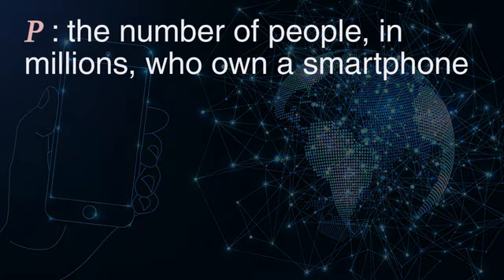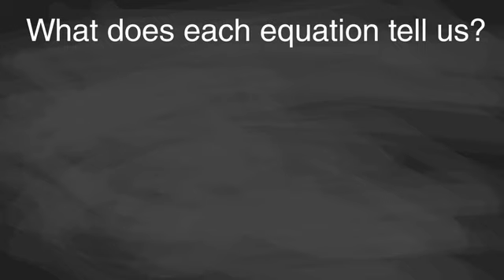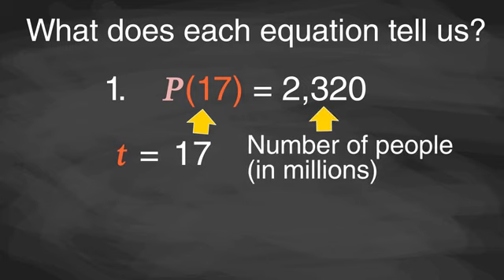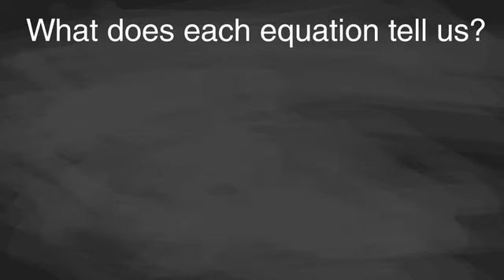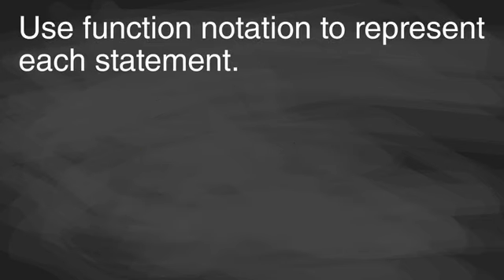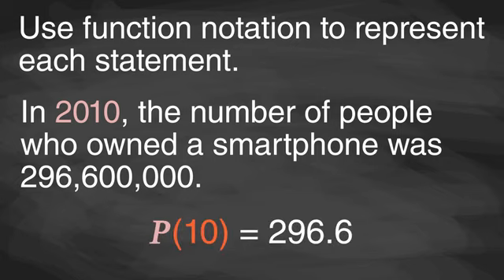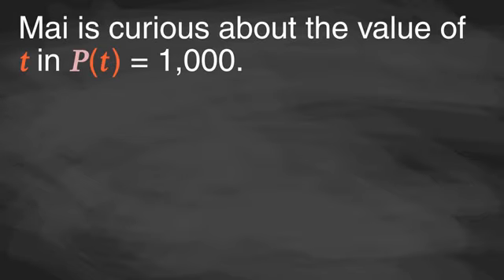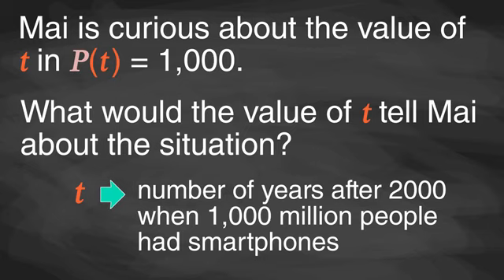Understanding Equations in Function Notation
Students interpret the meaning of function notation representing cell phone ownership over time. Emphasis is placed on understanding the meaning of the inputs and outputs in this real-world scenario.